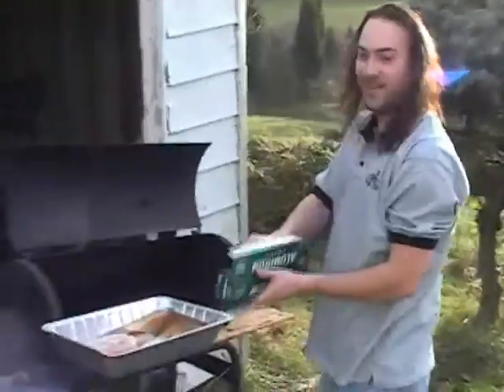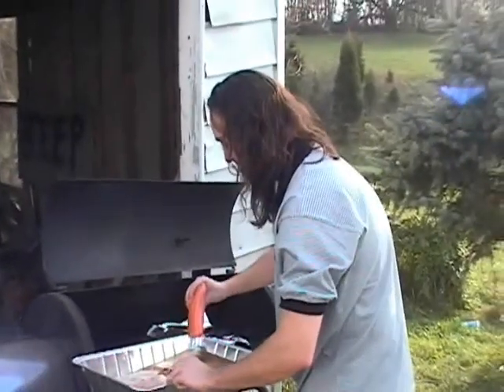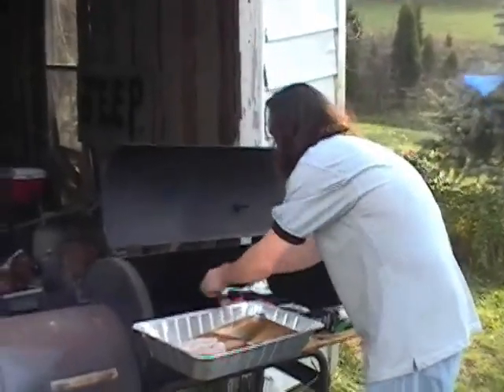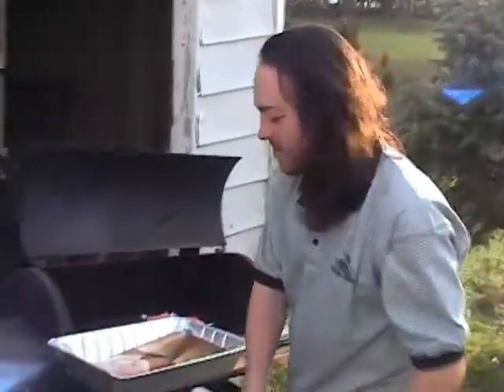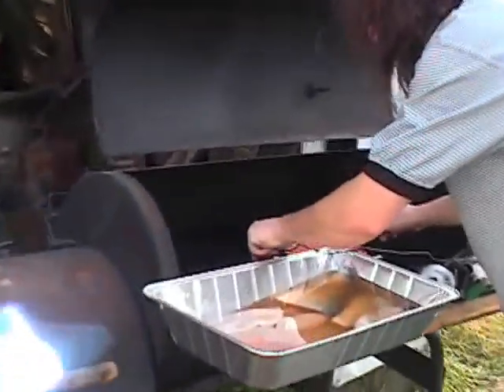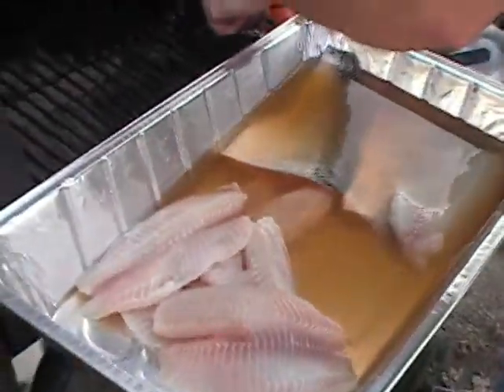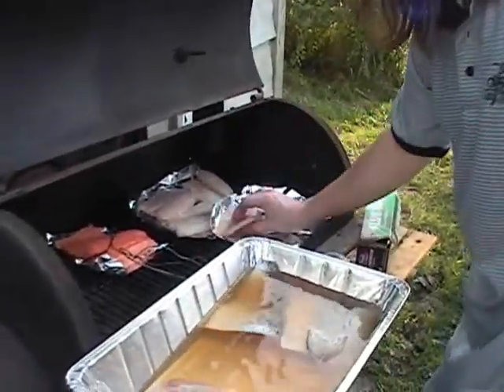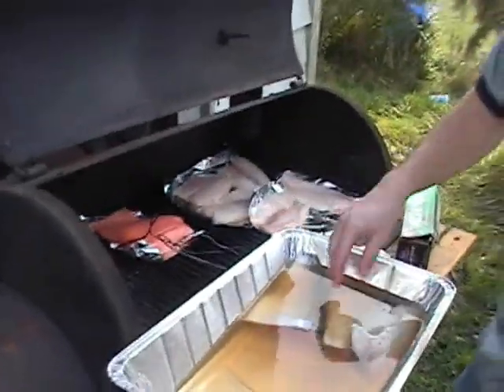Frenchy Versus Satan: Smoking Fish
One on one interview with master smoker Satan on nuances of smoking fish.  Conducted by 'Frenchy' Friend's Thanksgiving 2006